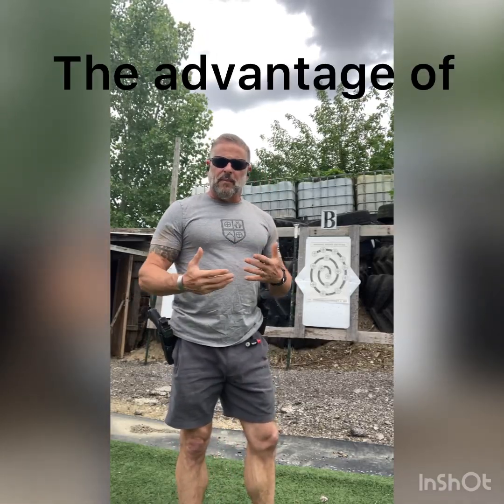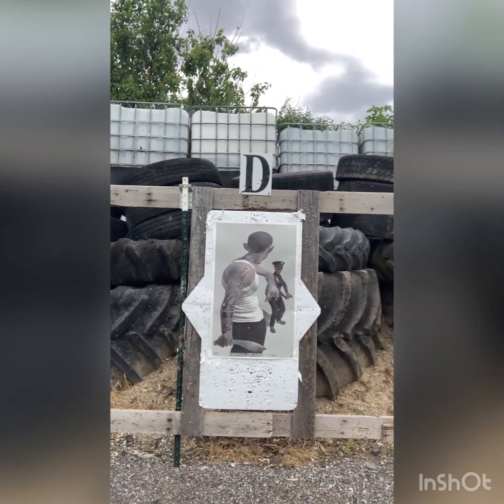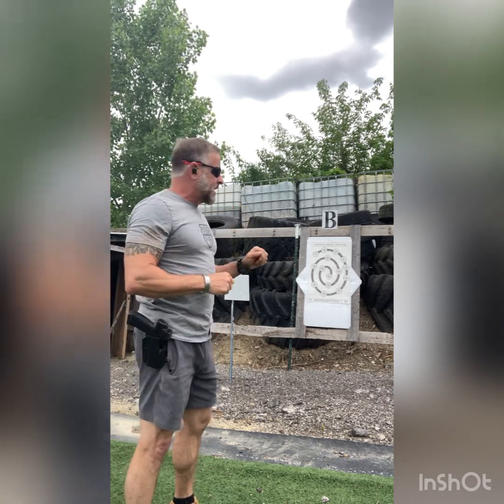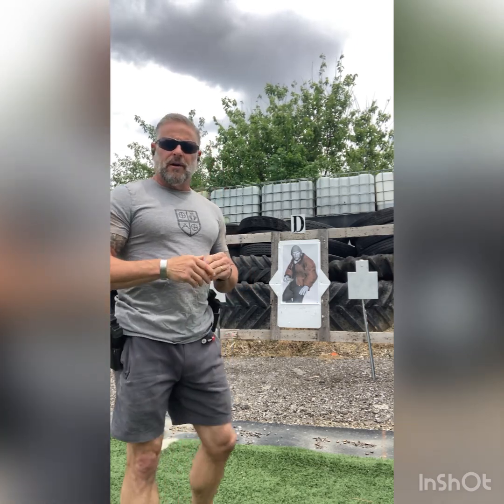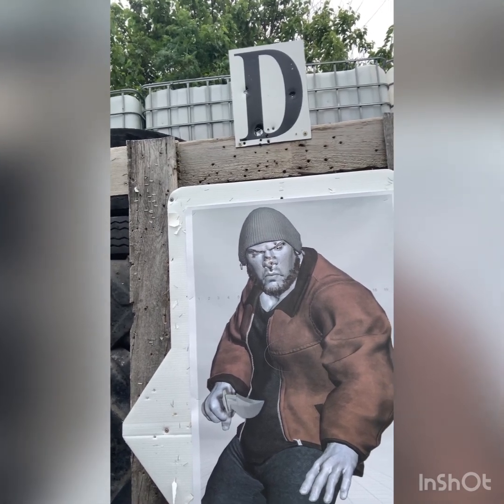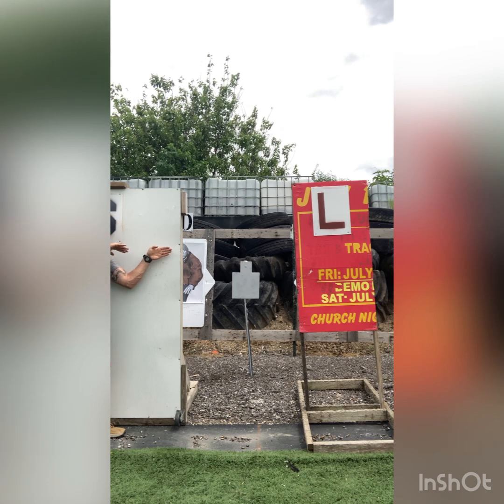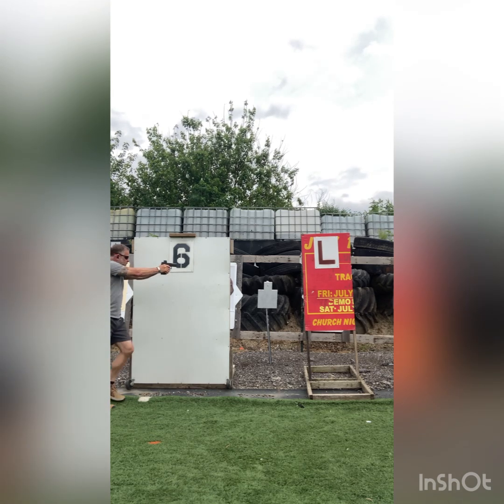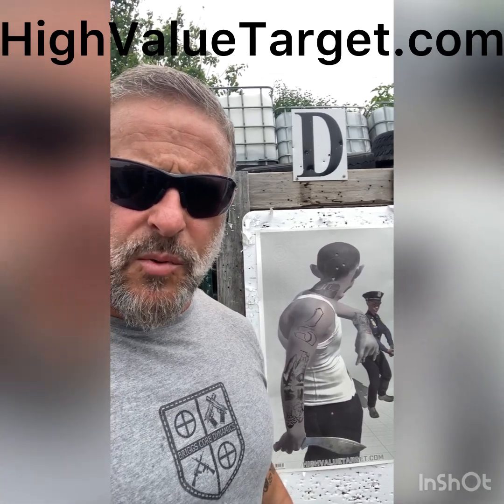The value of purpose driven targets.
Former SEAL “Fern” saw a hole in the way we train. So he developed High Value Target and they are awesome!